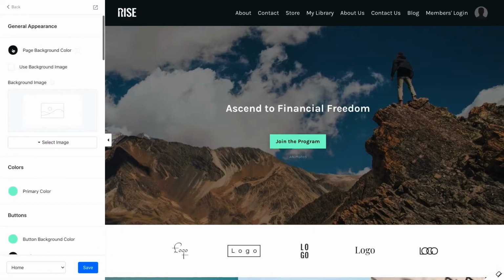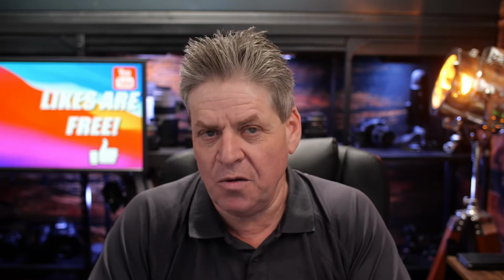Kajabi Review 2022 - Is It Any Good?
Is Kajabi for you, will it meet your needs? In this video, we'll find out in this Kajabi Review.
I take a look and  Kajabi and what features in 2002 it offers the digital entrepreneur.

Kajabi offers a platform to create and deliver your course, manage your membership, build landing pages, run your marketing and build your website - but is it any good? Let's find out.

Pro Video Boot Camp Helping Coaches and Content Creators Look Totally Pro on video!